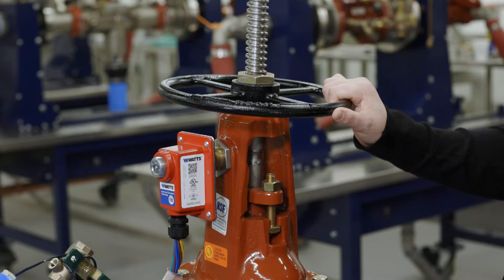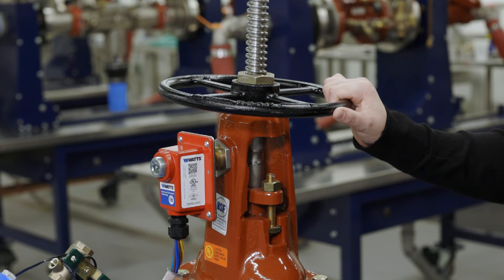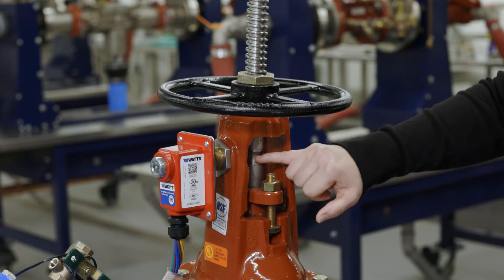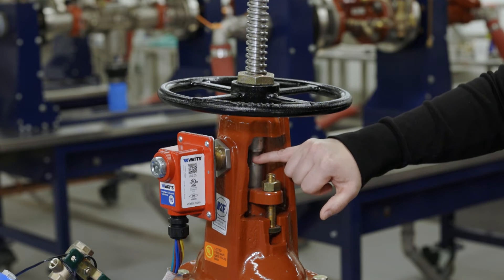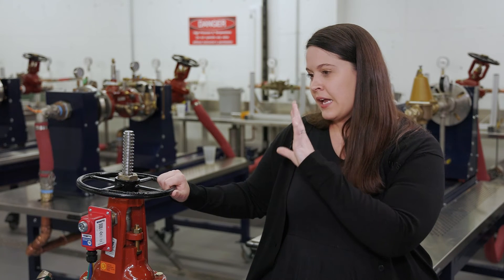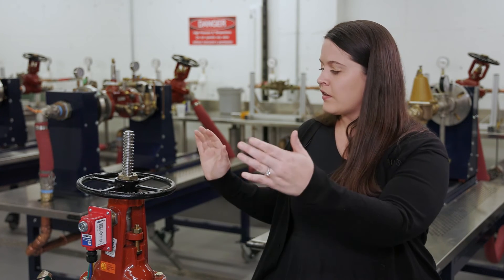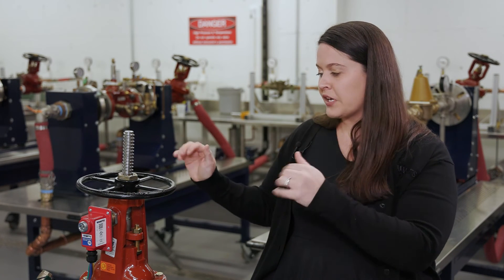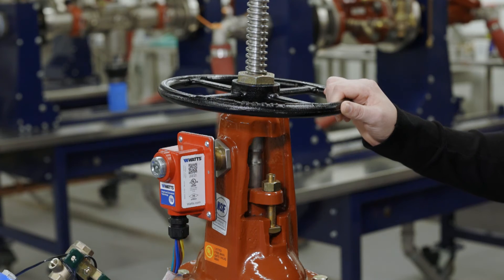Connected Backflow - Fire Tamper Switch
Sara Hiers discuss the Ames Fire Tamper Switch on National Backflow Prevention Day 2023.